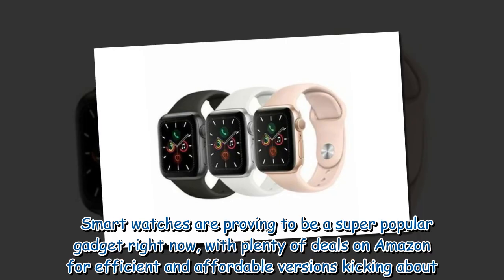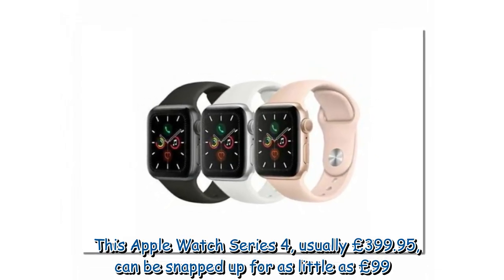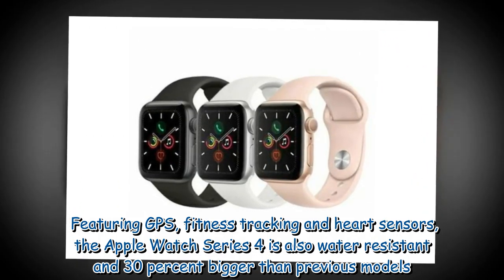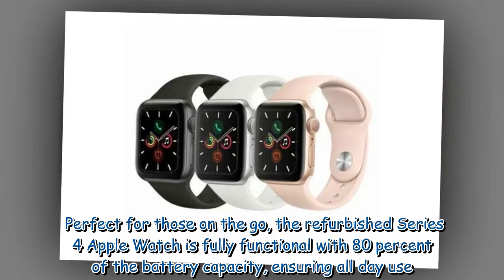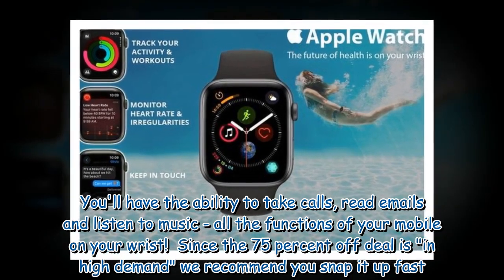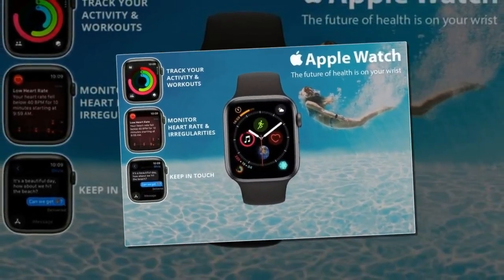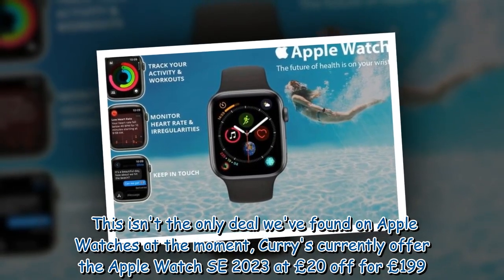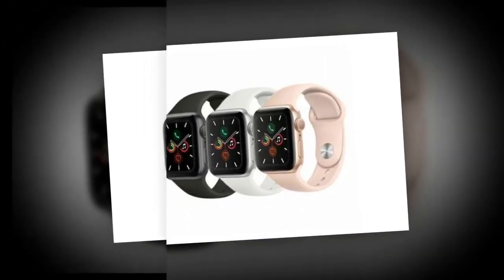Apple Watch series 4 slashed to as little as £99 in new Wowcher deal